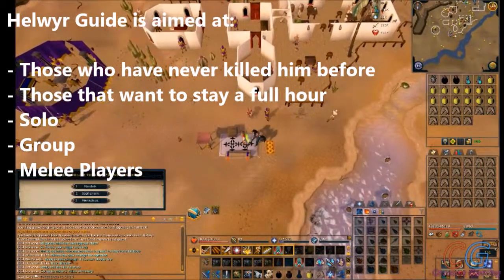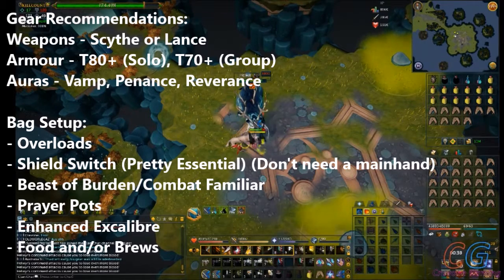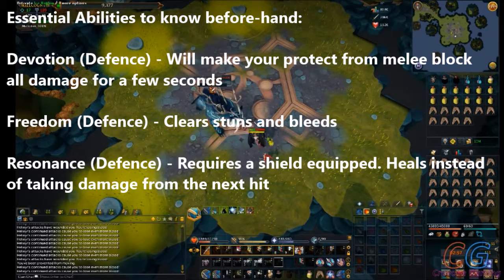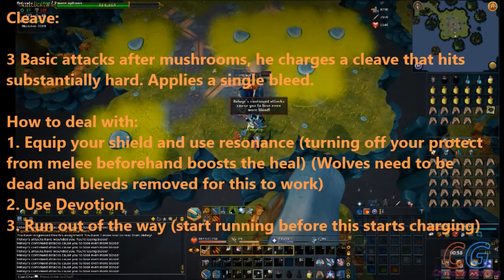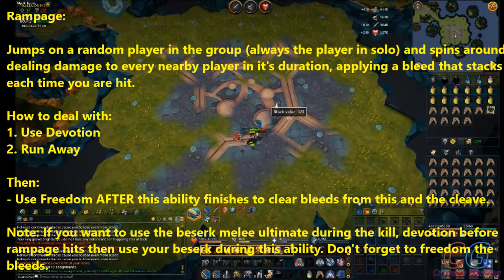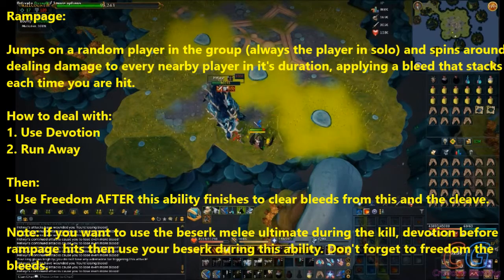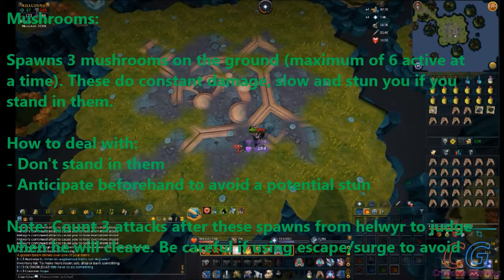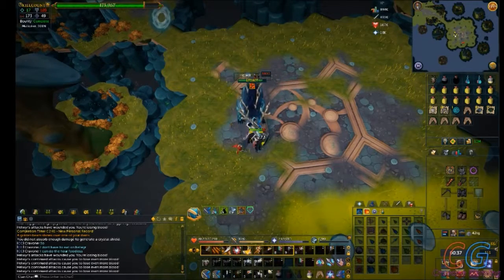Runescape 3: Beginner's Guide to Solo/Group Helwyr Farming (GWD2)